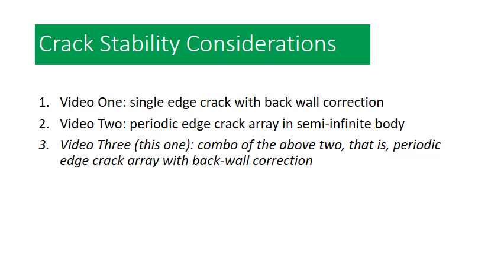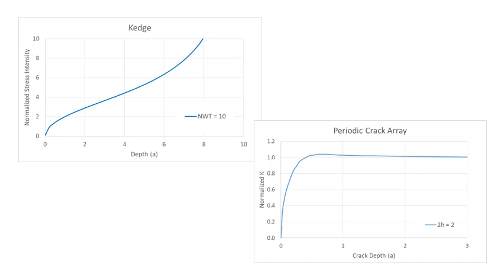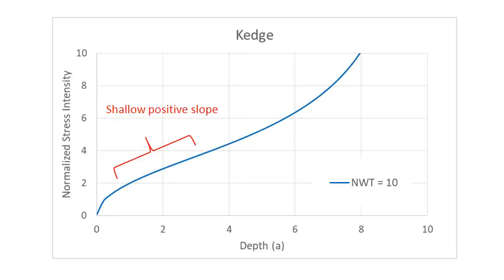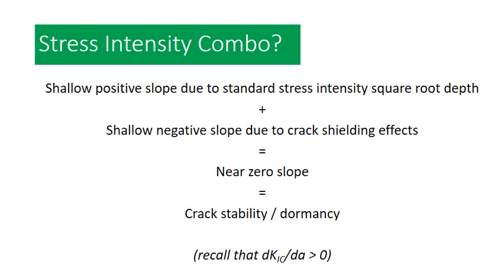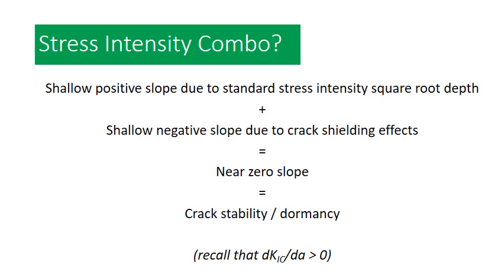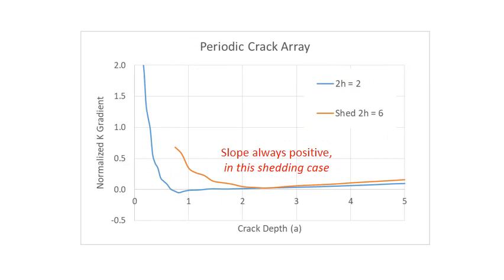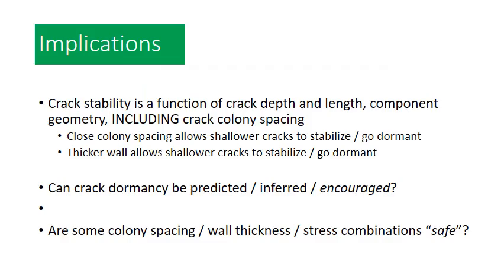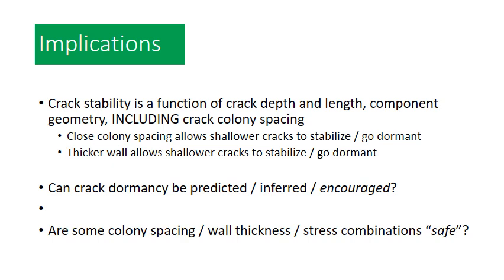Pipeline Integrity Crack Stability Part 3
This is Part 3 of my video series on stability considerations for cracks in oil and gas pipelines. Here I look at periodic edge crack arrays with a back-wall correction factor. This demonstrates why SCC crack colonies show stable growth and often go dormant during crack propagation life.